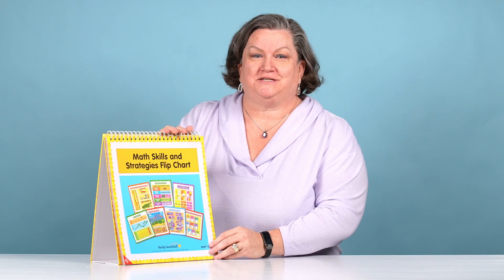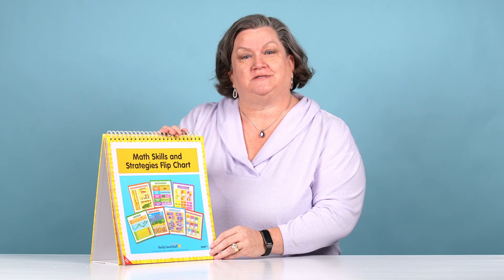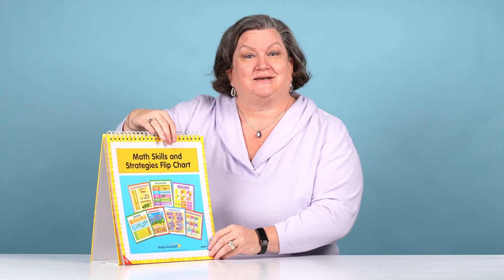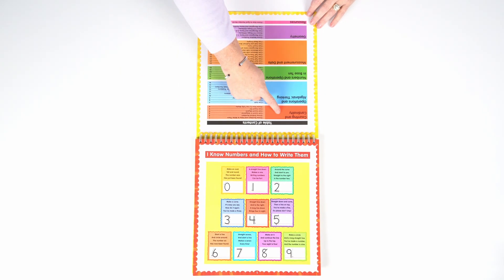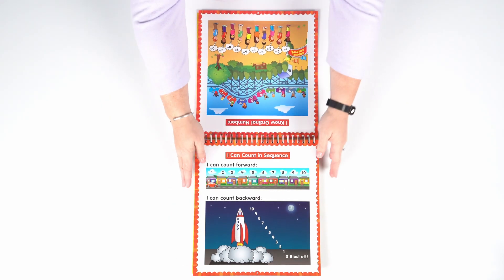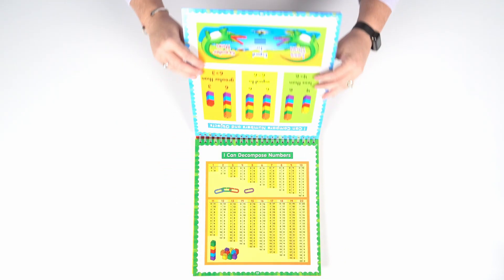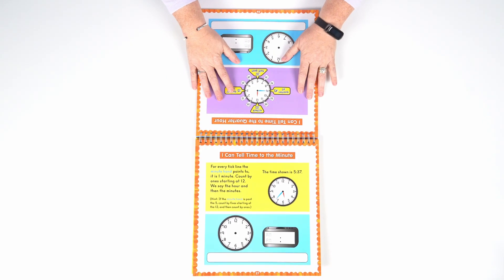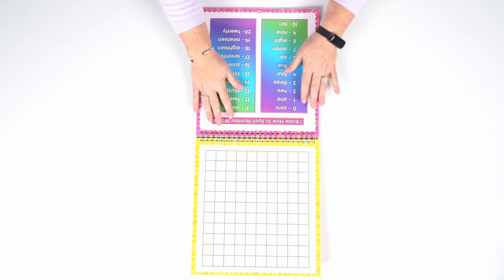Math Skills And Strategies Flip Chart - Primary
Ages 4+ / Grades PreK+
The Math Skills and Strategies Flip Chart - Primary includes all the basic math skills you need for small group instruction, such as forming numbers, counting, adding and subtracting, telling time, measuring, counting coins, identifying shape attributes, and so much more! The back base features a word and visual list of common, hands-on math tools and manipulatives that children can use as they follow along with the chart.

INFORMATIVE MATH FLIP CHART: The Math Skills and Strategies Flip Chart - Primary is filled with important reference materials with visual support for teaching all the basic math skills.
GREAT FOR SMALL GROUP WORK: Select the specific math skills and strategies you need for small group instruction and support, or place in a math center for children to use as important math skill reminders as they work.
HIGH-QUALITY INSTRUCTION: The Math Skills and Strategies Flip Chart - Primary is a teacher-developed, scaffolded resource designed to help students reach proficiency in grade-level targets, enhance confidence, and promote independent learning.
CONVENIENT TABLETOP DESIGN: The chart measures 12 in x 13 in with a 5-inch base and is easy to use on any tabletop. When you’re not using the flip chart, just fold it flat for compact, space-saving storage. For grades K-2.
DRY-ERASE SURFACE: The chart includes 40 pages in write-on/wipe-off laminate so you can use it again and again!